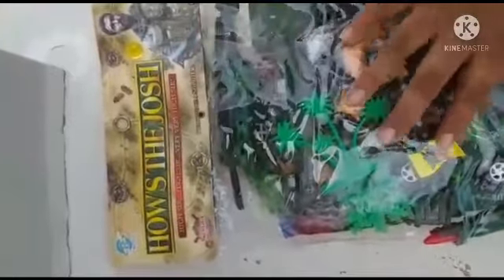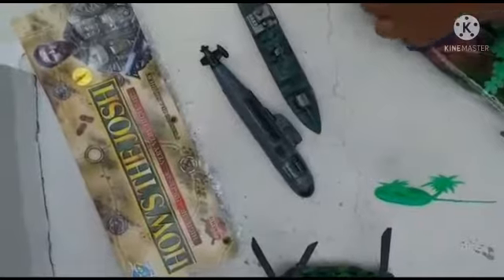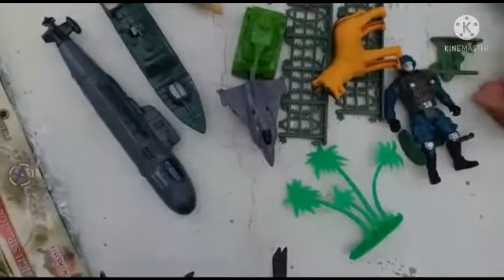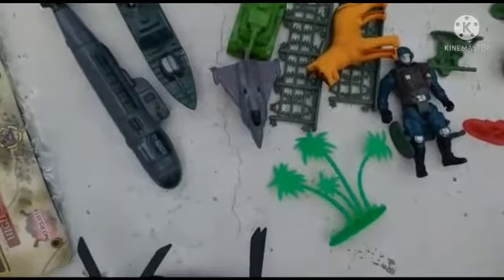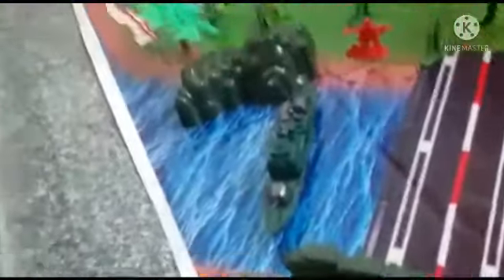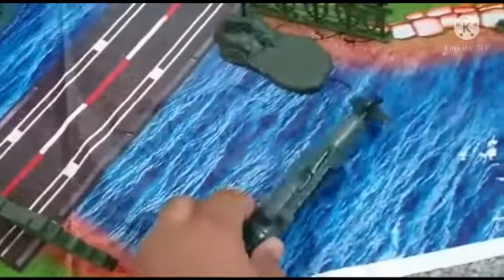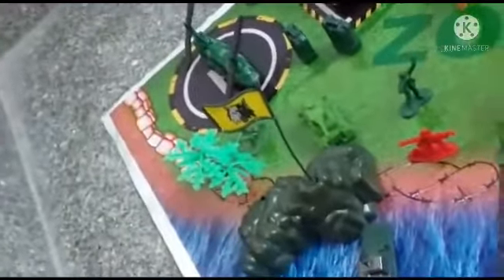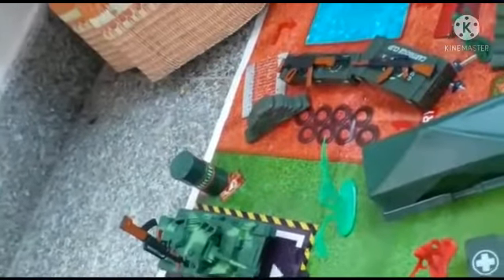Hows the Josh army toys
hi friends please lightsaber navigate to my channel and see all my videos and coming to my video and share to her friends thank you😉😉😉😉👉😉😉😉😉😉👏👏👏👏👏👏

For buying in flipkart